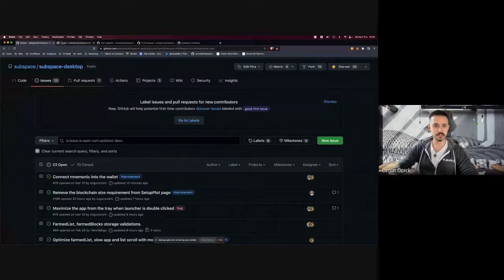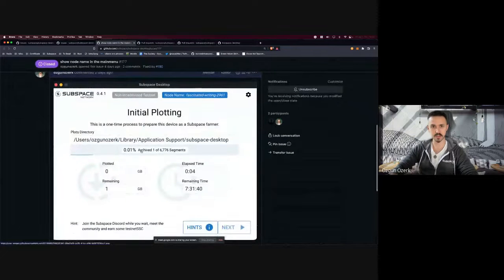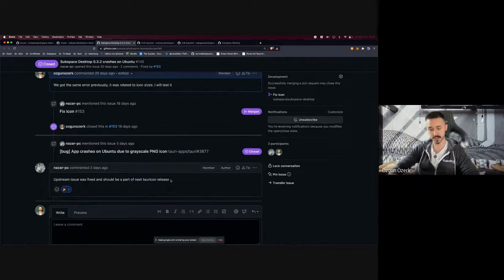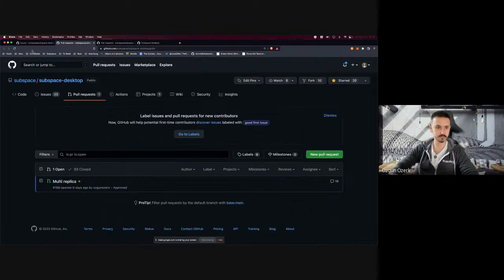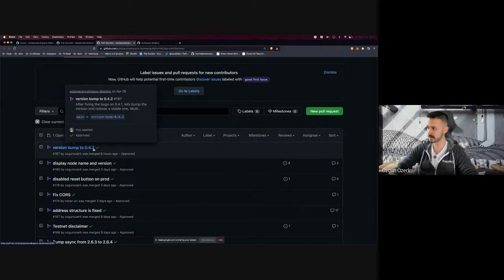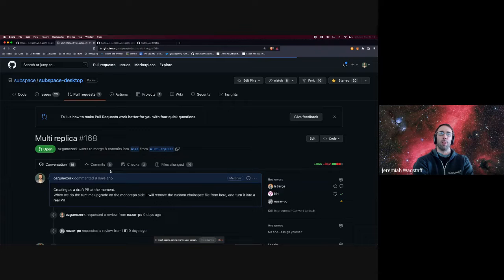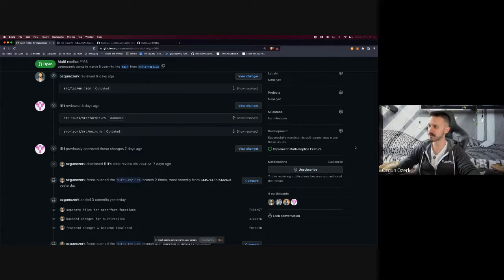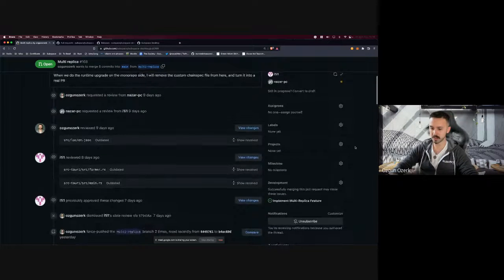Subspace Labs Apps Sync - April 28th, 2022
This Apps Sync was recorded on April 28th, 2022